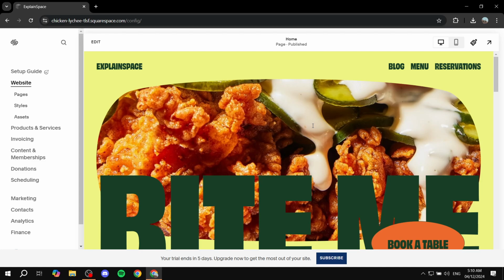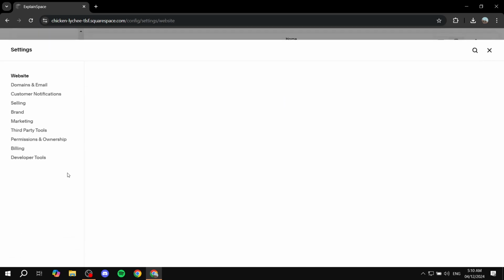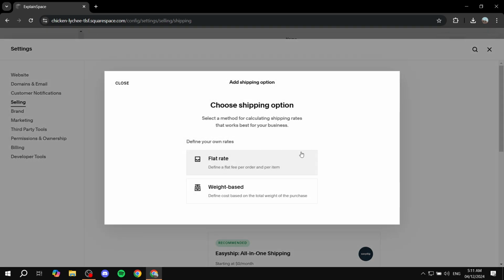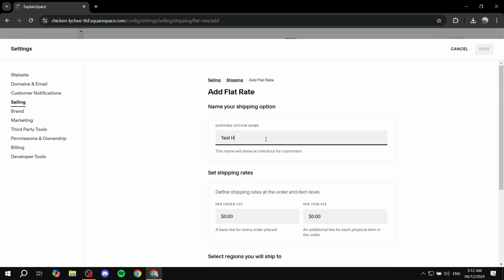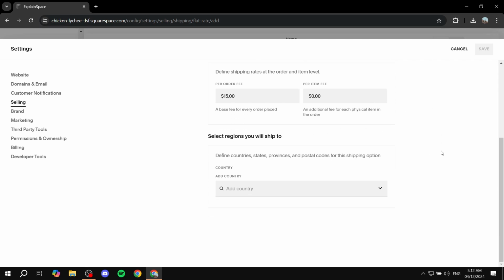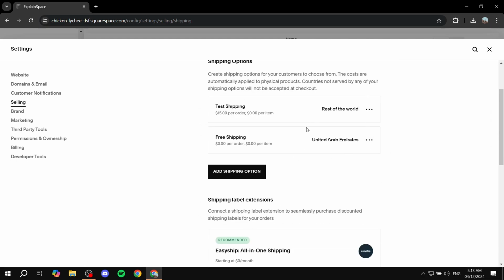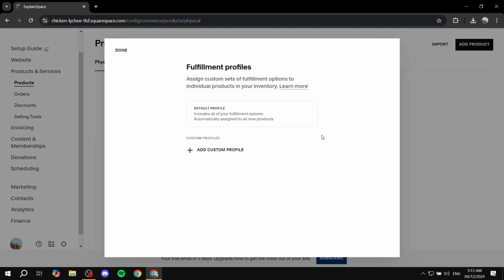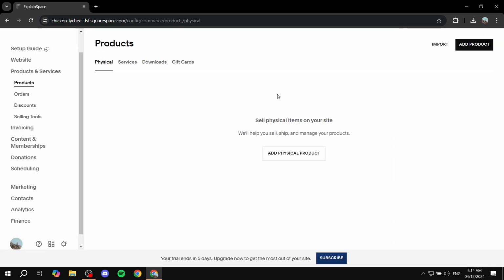How To Set Up Shipping On Squarespace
If you are looking for a video about How To Set Up Shipping On Squarespace, here it is!